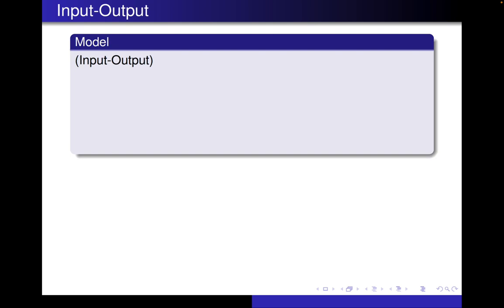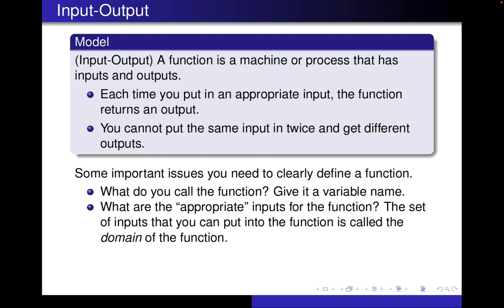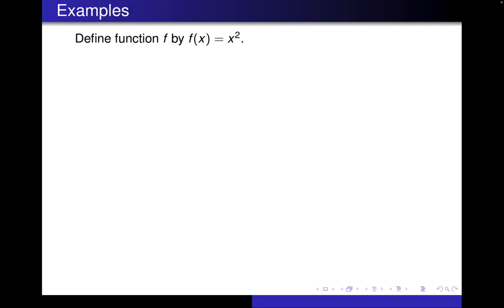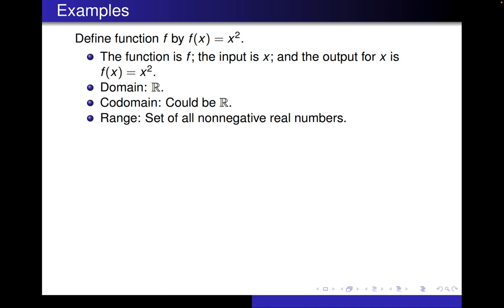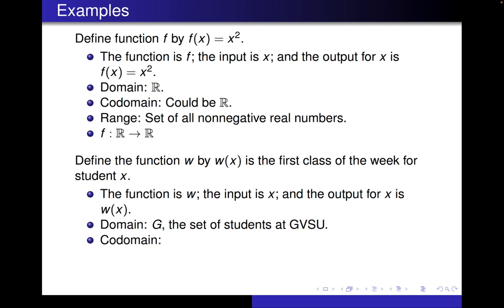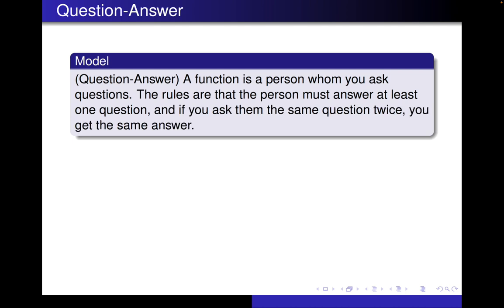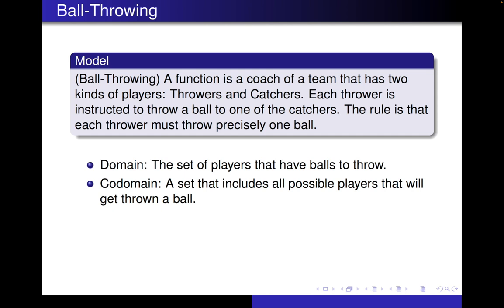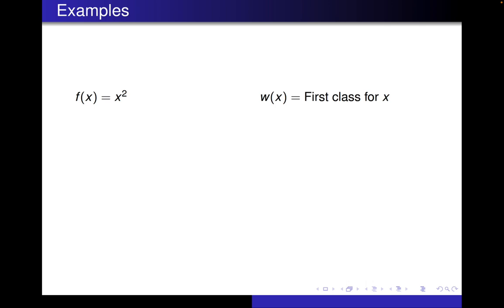Function Models and Definitions (Section 6.1)